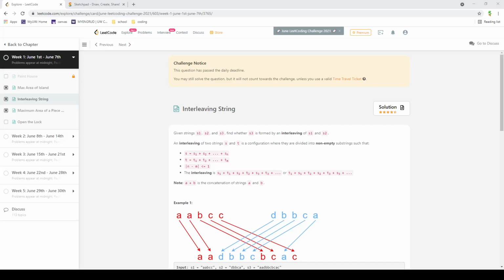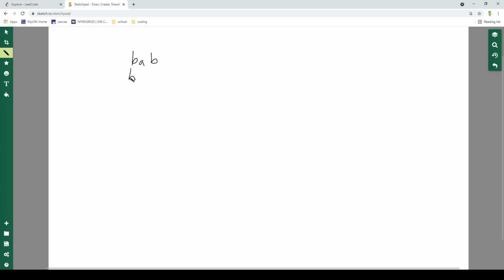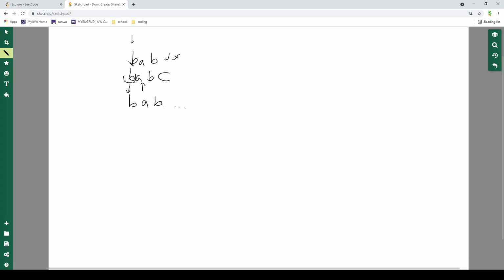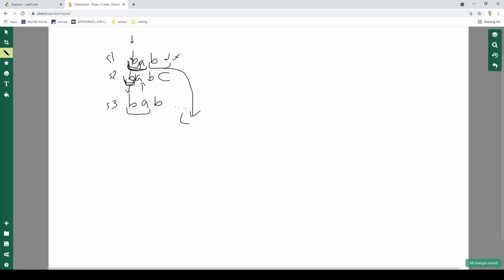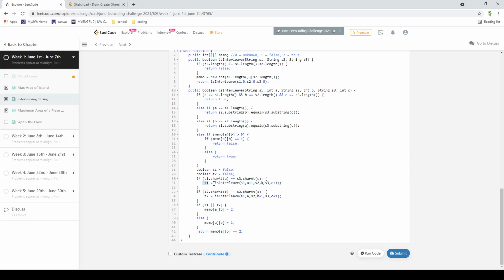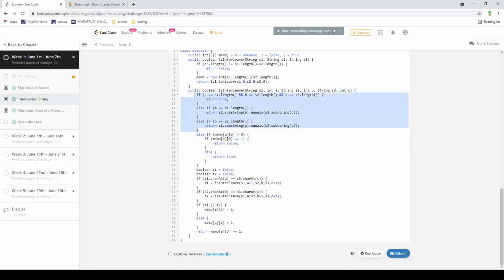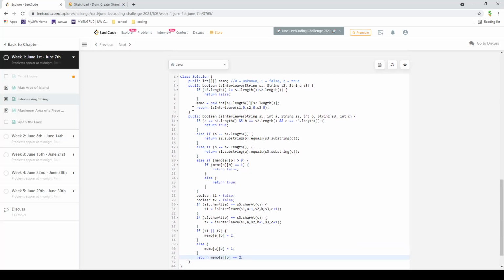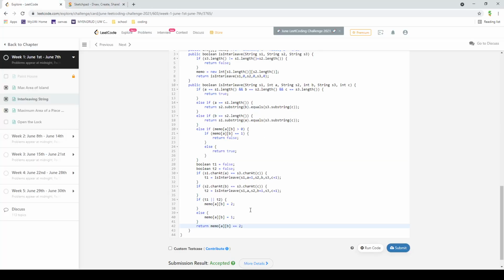June Leetcoding Challenge Wk1 P2: Interleaving String [medium]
Second problem :) Wasn't able to do it live cuz finals
0:00 Me talking
0:43 Problem Intro
2:02 Solution
5:42 Implementation
15:53 Runtime